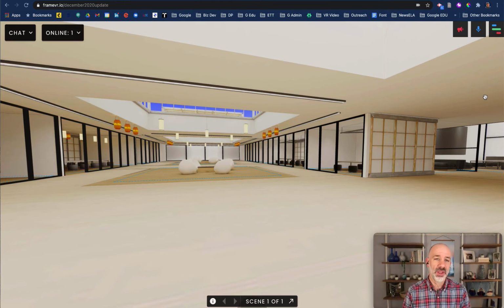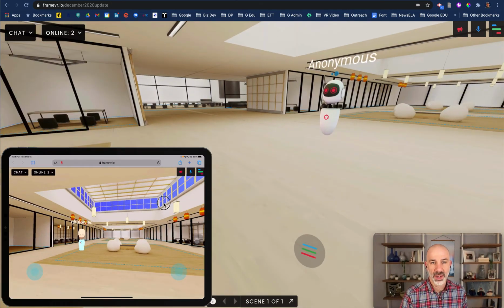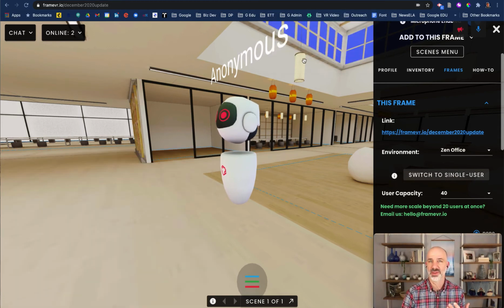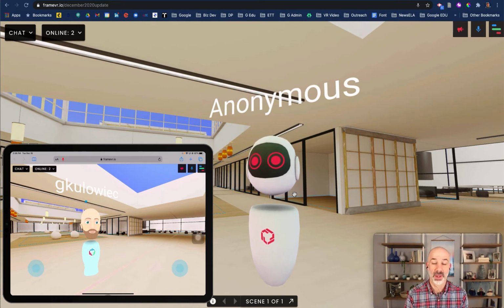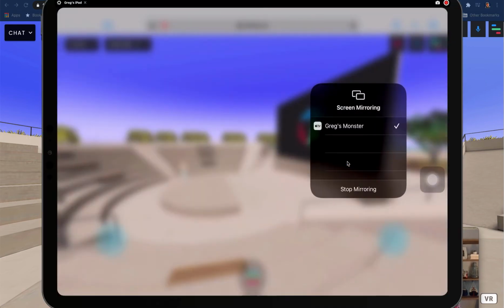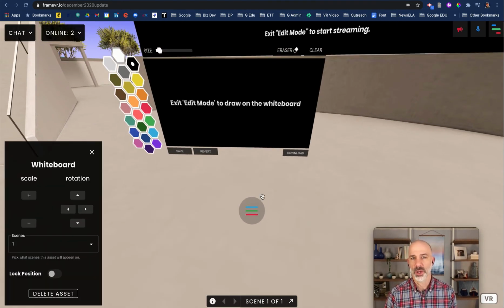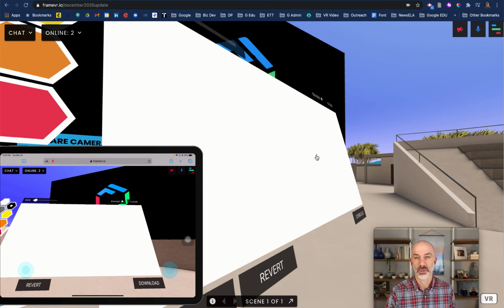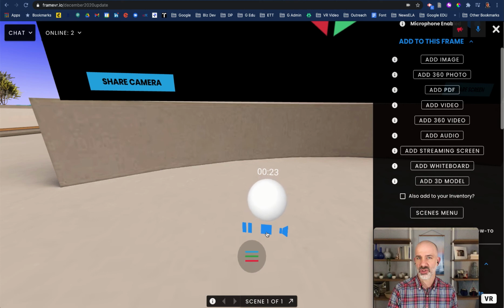Frame - Late 2020 Updates!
Frame is an amazing web VR platform that is accessible across devices (laptop & mobile) that has a ton of potential for education applications.  This video walk-through covers a few new updates to the platform including:
Private Audio Regions
Screen / Video Sharing
Megaphone
Whiteboard
Audio Assets